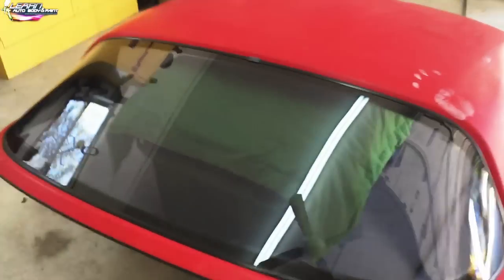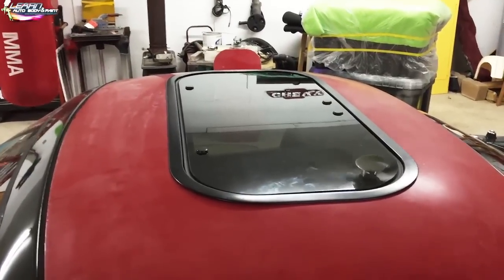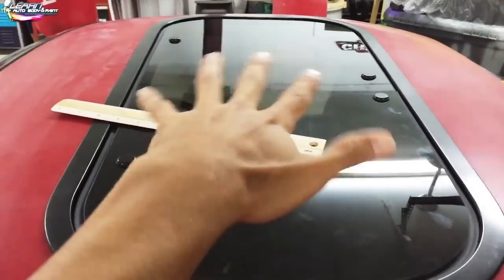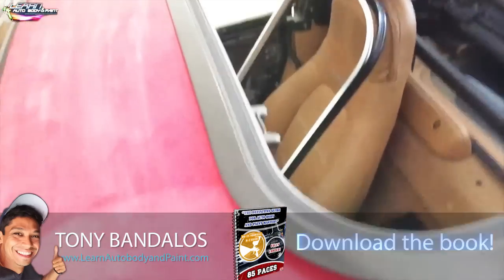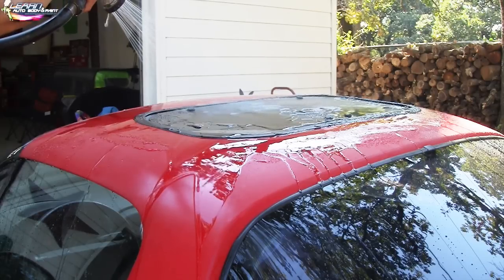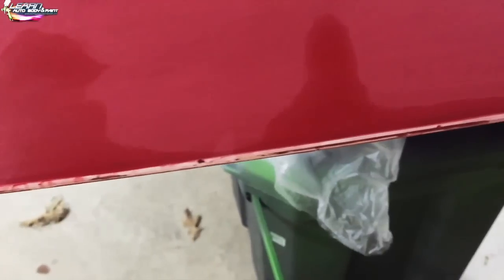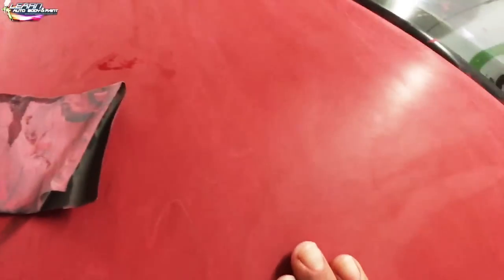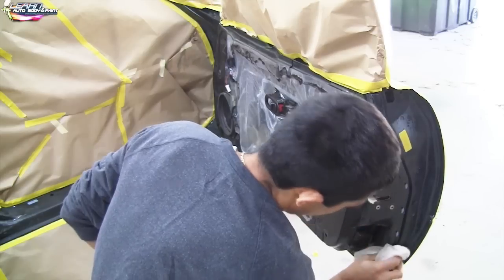Custom DIY Auto Body - Installing a Universal Sunroof on Your Ride!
Get A 85-Page Auto Body & Paint Manual + 7-Day Video Boot-Camp Access

Read the Blog: Custom DIY Auto Body – Installing a Universal Sunroof on Your Ride!

Hey, it’s Tony. Our topic for this video is Installing Sunroof.

We’re just painting and prepping this Mazda Miata. It’s a one-day job. Now, I’m doing the sunroof. Basically cutting the size and the template that I bought.

I measured the center of my hard top and trace the whole thing so I know where to cut. Then, I’ll be drilling a 3/8 hole so I can fit my blade in to start cutting with the jigsaw all the way around.

This is fiberglass so it’s pretty easy for me. If you’re doing a regular roof like the one I did with a ’67 Camaro, it’s going to be the same process but with a metal tip.

I am dry fitting our universal sunroof. We measured everything out and it’s looking really good. From the edge of the sunroof to the edge of the hard top, it’s 7 and 3/8 inches on both sides. The edges are 8 inches. Check out the video as I show you the alignment.

We put all of our screws in now. It’s loosened up a little so we can move the whole roof around. Now, I’m marking all the way around it so I know where it’s going to sit.

This is where we have to put our black sealer for our rubber. Now, this is the weather stripping that I mentioned earlier. It’s a sticky sealer which seals the top and bottom of our sunroof and gives it a nice water-tight finish.

You can see that some of the sticky stuff are coming out. It was pushed out when we tightened everything. Use a razor blade to cut and pull it out.

Tightening the sunroof is like tightening a valve cover gasket. You want to tighten from the inside and work your way crisscrossing. Then, work your way out and go around. Now, let’s do our water test. Check out the video!

We used our knife to cut off the leftover sealer. Then, we’re going to wipe off all the sticky substance on the corners.

After which, we’ll clean it really well then prep it. Then, we’ll do watersanding with 400-grit.

This is an enamel paint job. When you’re sanding, you’ll see the paint come off, and you’ll know that it’s a single stage enamel paint job. Whereas if it’s a clear coat, you’ll see milky white stuff when you’re sanding.

I don’t know how old this is. It’s probably pretty old. Miatas came out back in the ‘90s. If you take a closer look, you can see all the chip marks at the edge. All I did was watersand it with 400-grit.

The very last step before paint is masking. Everything is masked up and we’re putting light primer on all of the areas where fiberglass and putty are showing. Then, we’ll dry sand it with 400-grit, tack it down and then we’re ready for paint.

We’re doing the jambs separately on this project. We’ll be doing the jambs along with the hard top. We’ll spray some clear on it and we’re on homestretch.

If you want a complete step-by-step videos of the entire project, check out the LearnAutoBodyAndPaint VIP Program.

It’s Tony from LearnAutoBodyAndPaint. I hope you enjoyed this short video of the Mazda Miata Series. If you’re a newbie and want to work on your car project, grab your FREE Auto Body And Paint Manual. Join me in my weekly live show every Thursday at 9pm on my YouTube channel. Let’s talk auto body!

Tony

Get A FREE Auto Body & Paint Manual + 7-Day Video Boot-Camp Access